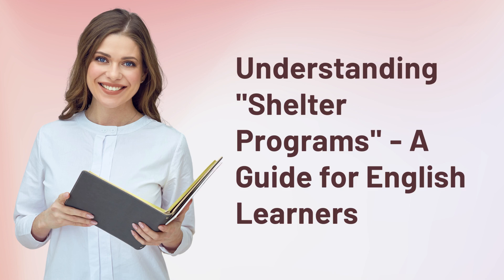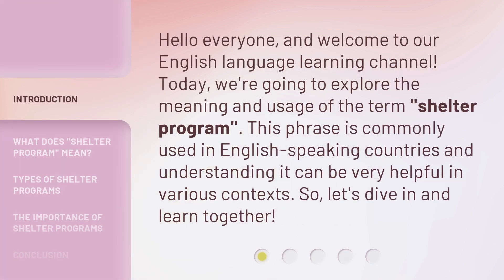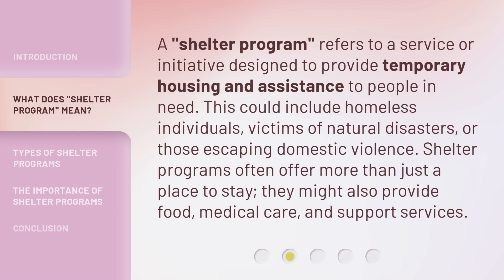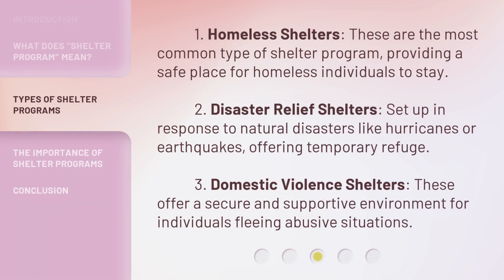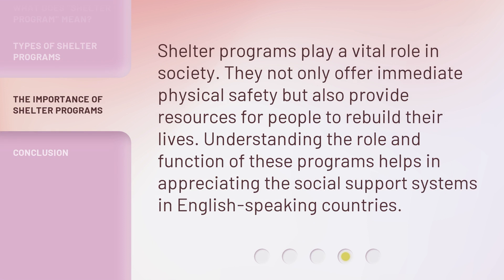Understanding "Shelter Programs" - A Guide for English Learners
00:00 • Introduction - Understanding "Shelter Programs" - A Guide for English Learners
00:31 • What Does "Shelter Program" Mean?
00:59 • Types of Shelter Programs
01:31 • The Importance of Shelter Programs